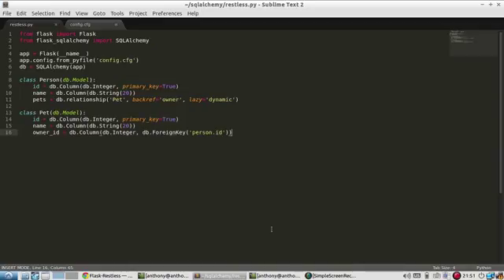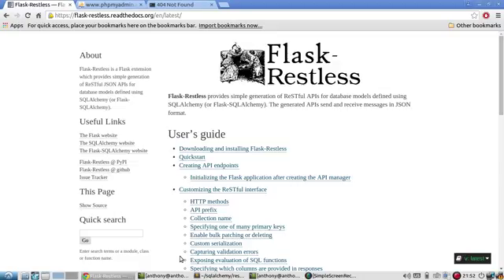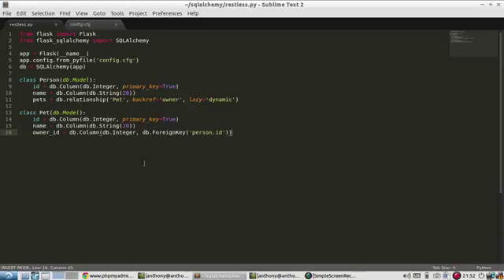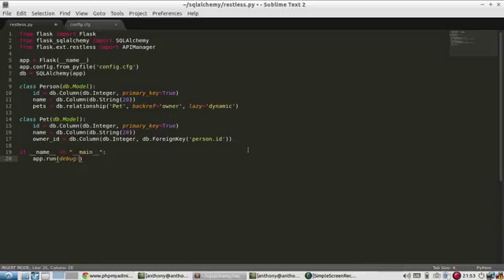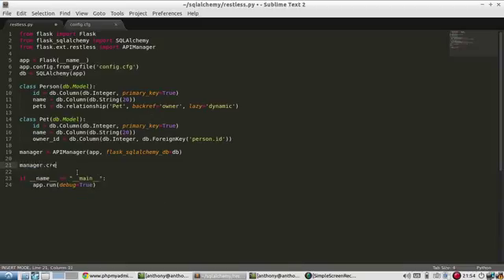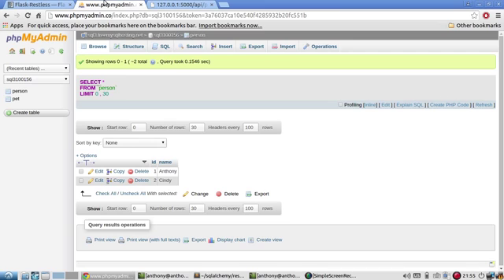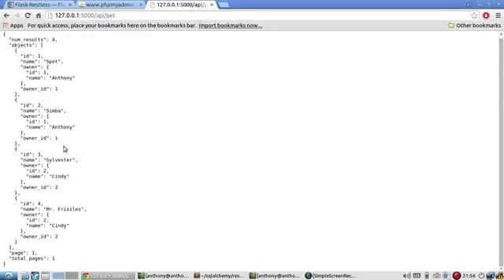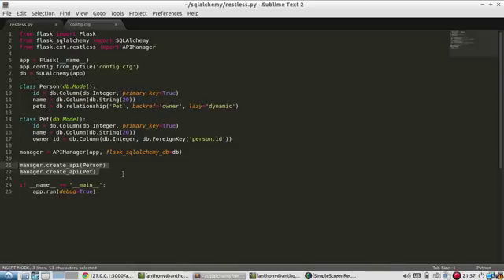Creating a RESTFul API in Flask Using Flask-Restless and Flask-SQLAlchemy - GET Requests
This video introduces Flask-Restless and demonstrates how to perform GET requests using it.